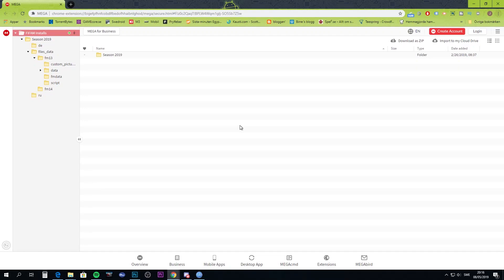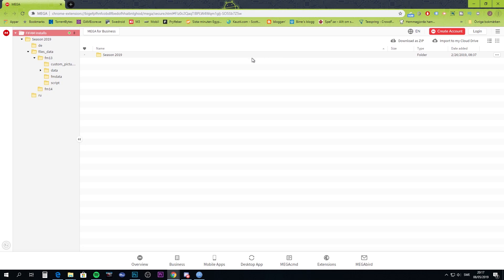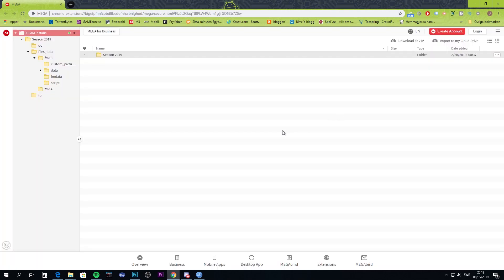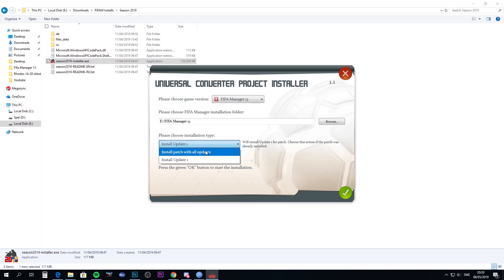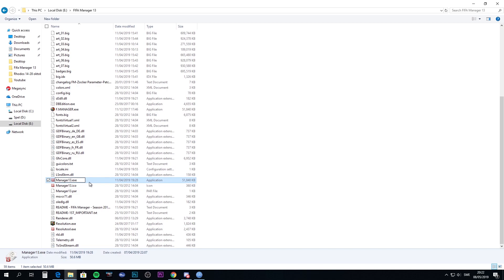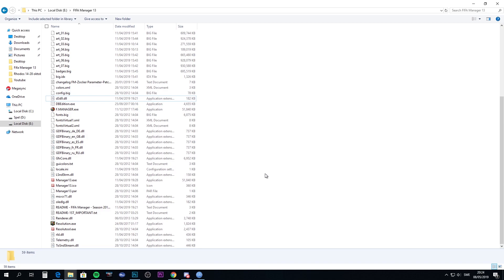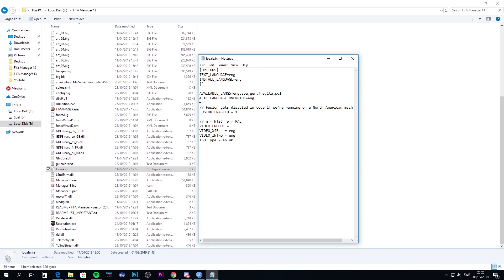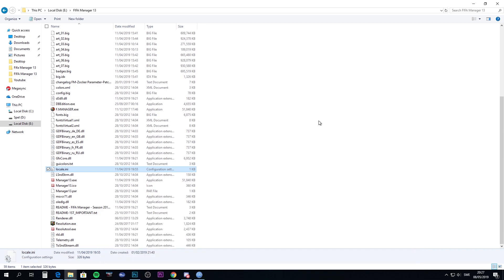How to install Fifa Manager 2019 database update | Tutorial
Fifa Manager 2019 database update. Detailed video instructions on how to install Fifa Manager with the latest universal project mod.

Steps.
1. Install Fifa Manager 2013 or Fifa Manager 2014
3. Install universal converter database season 2019 through exe file (season2019-installer.exe).
4. Run the game through Manager.exe

Troubleshooting:
1. Game does not start
      a. Rename the exefile to Manager..exe
      b. If that doesn't work change it back and enable compability mode windows 7
      c. If none of the above options work go back to original setting for the exe file and
           rename d3d9.dll to winmm.dll
2. Language is set wrong
    - Enter local.ini file and change language_override to one of the available languages Polish, French, English, German, Italian and Spanish (pol, fre, eng, ger, ita, esp).

▶ Youtube growth tool (I use this daily, to plan titles, tags and more!)